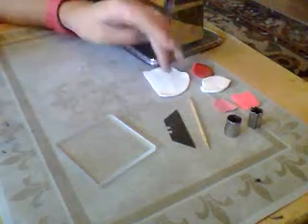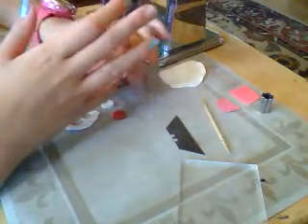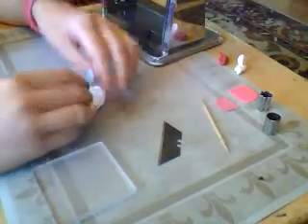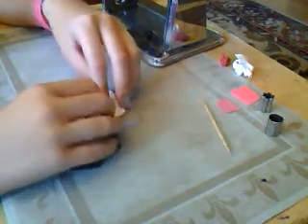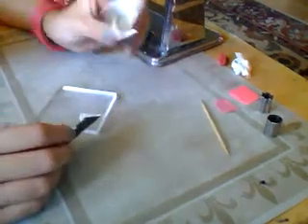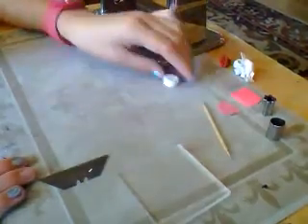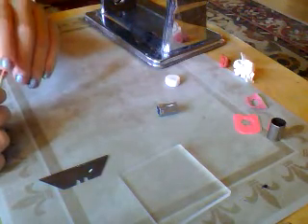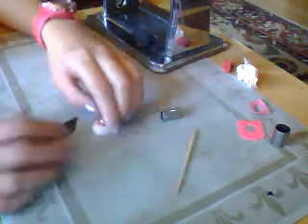polymer clay red velvet cake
mini red velvet cake for u all!